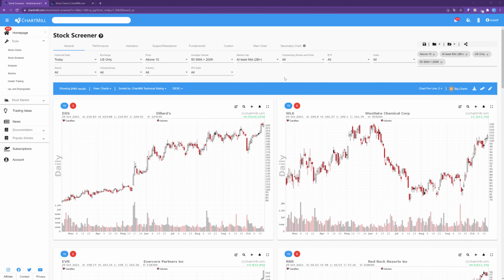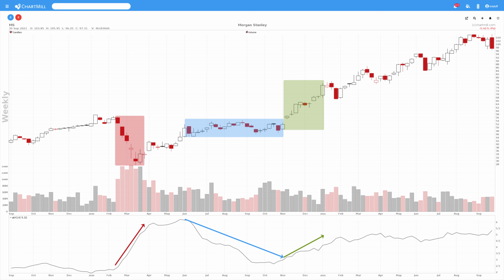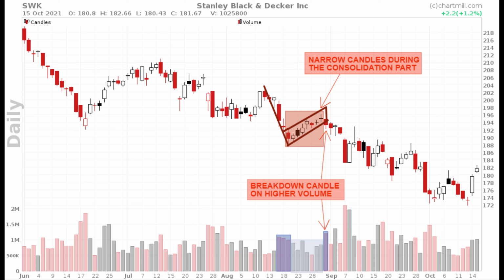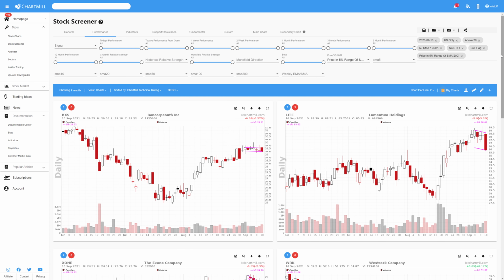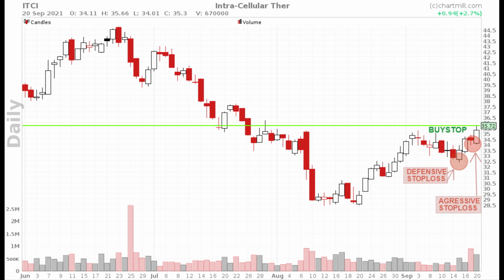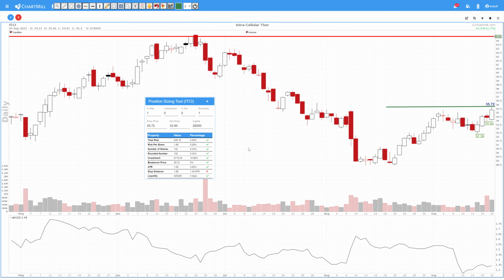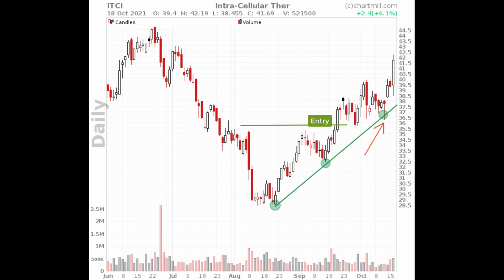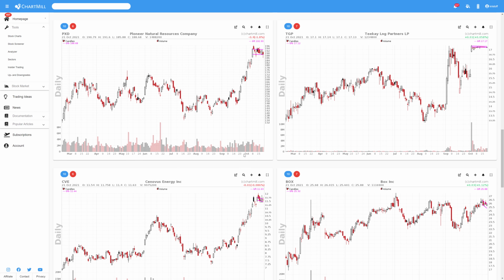How To Trade The Bull Flag Pattern?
0:00 How to screen the Bullish and Bearish Flag Pattern in ChartMill?
02:35 The importance of Volume and Momentum
03:30 The Distinctive Characteristics of the Flag Pattern
05:10 How NOT tot trade the Bull Flag Pattern...
06:45 How it's done properly
09:45 Position- and Stoplosslossmanagement using the ChartMill Position Sizing Tool
11:30 Taking advantage of a Bull Flag Pattern on a daily chart as an intraday trader
12:30 When and where to exit the position?

A PRACTICAL GUIDE FOR THE BULL FLAG PATTERN

The trading strategy in this article is based on a breakout from the Bullish Flag Pattern and can be applied to any timeframe. Whether it is a 5 minute intraday chart or a chart where each candle represents a full trading week, the principles remain the same.